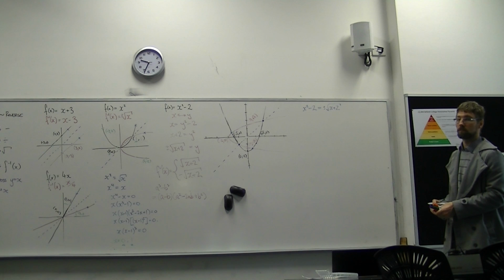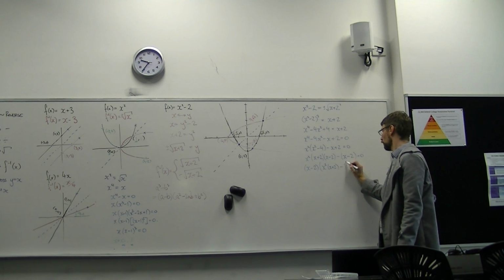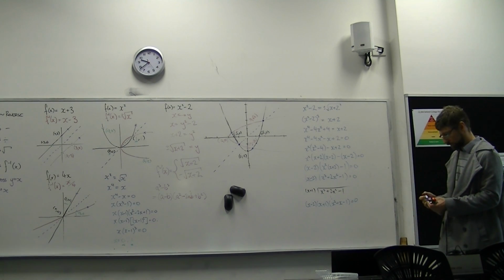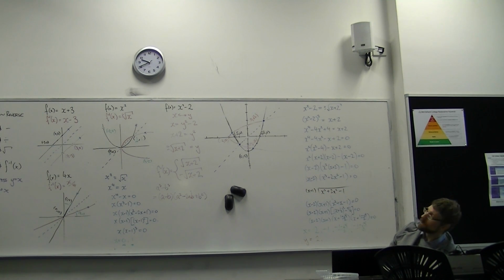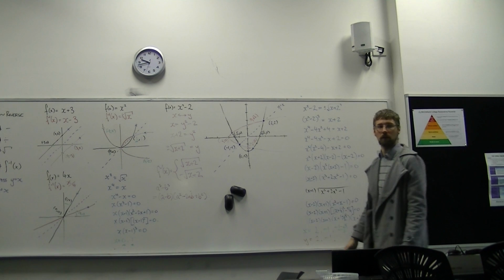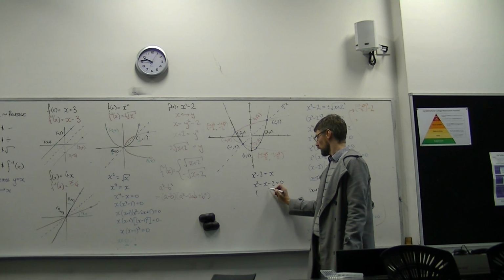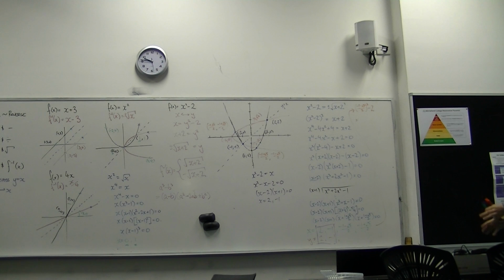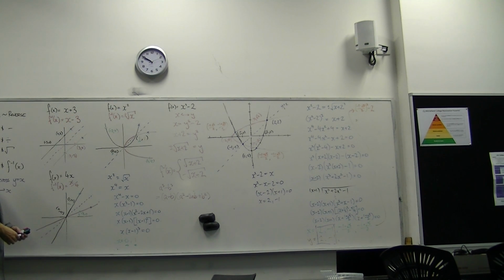MM12 020.2 - Define & Find Inverse Functions (cont'd)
Define & Find Inverse Functions (cont'd)